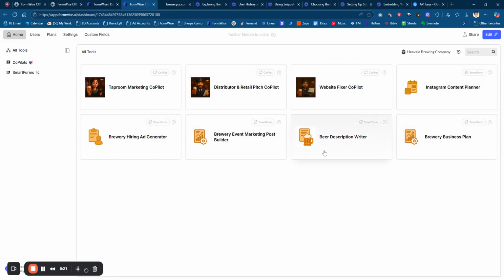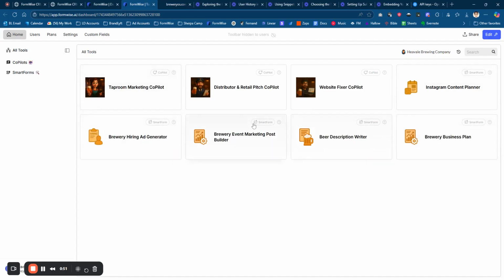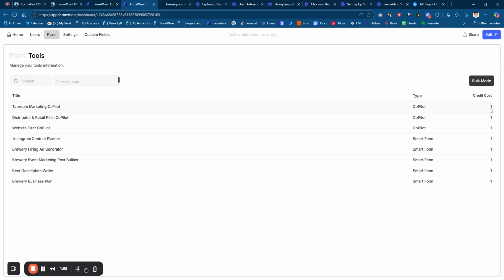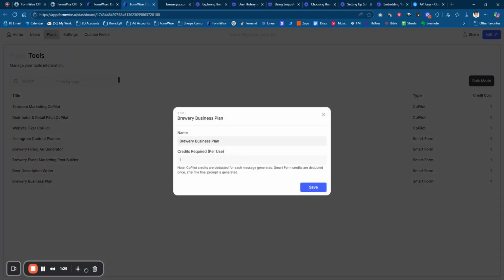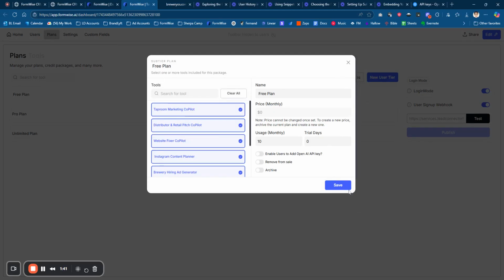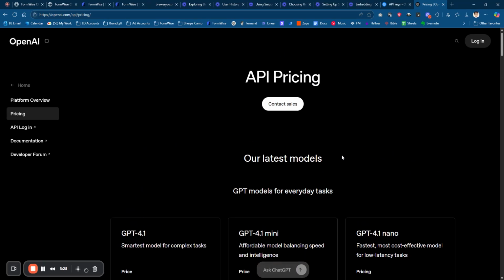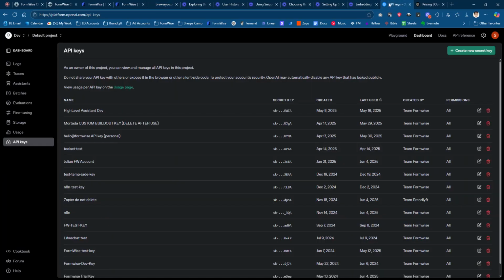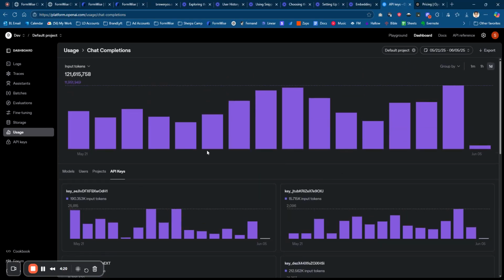How to Price Your Tools and Add Credit Packs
Learn how to price your AI tools and offer flexible credit-based add-ons using FormWise Login Mode.

We’ll show you how to:

Set subscription plans

Assign usage credits or offer BYOK

Calculate cost per tool based on token usage

Offer credit top-ups for users who need more

Ideal for agencies, tool creators, and GPT entrepreneurs.